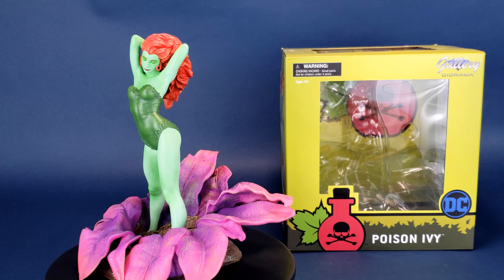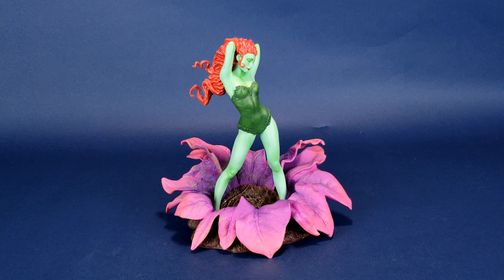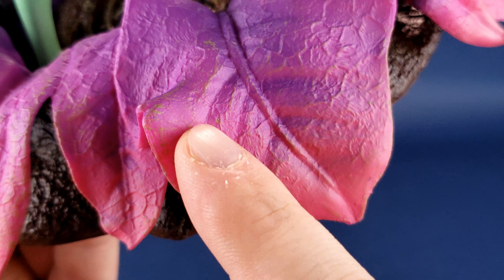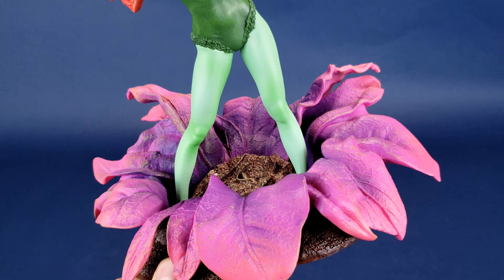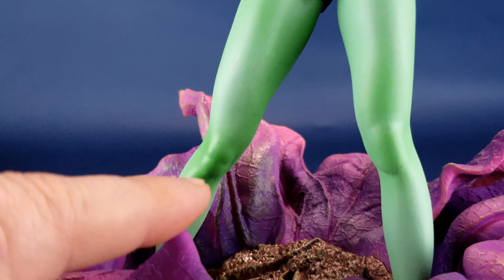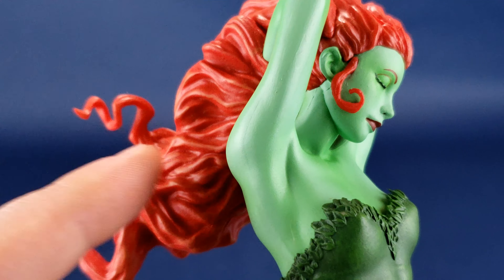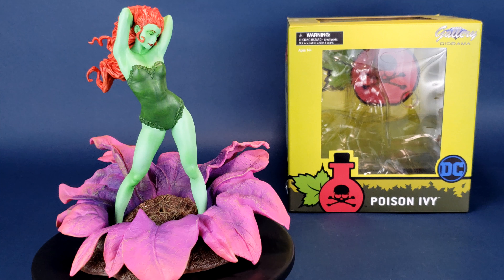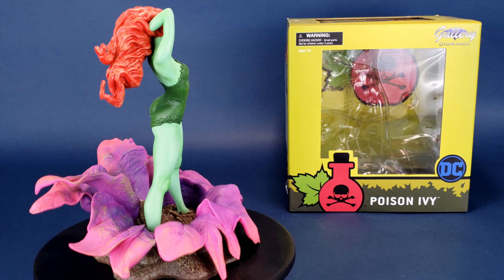Diamond Select Poison Ivy Gallery Diorama Statue | Video Review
6975 Meadowvale Town Centre Circle
Suite #196
Mississauga, Ontario
Canada
L5N 2V7